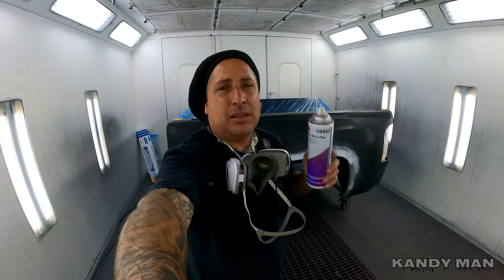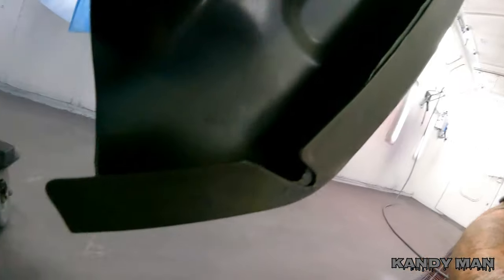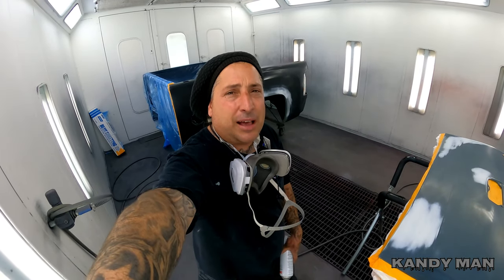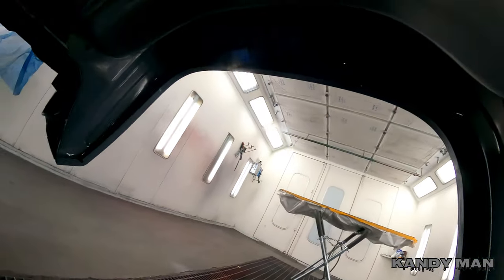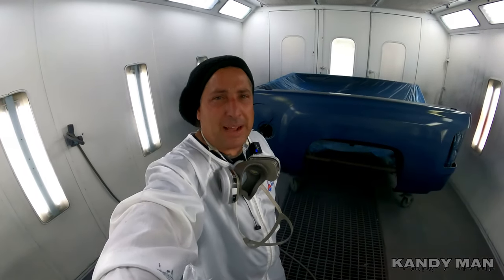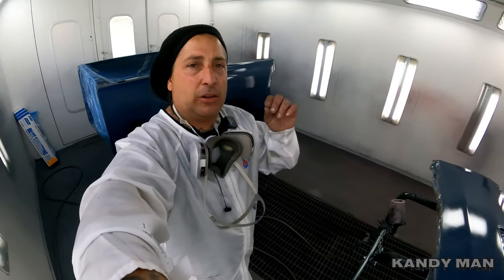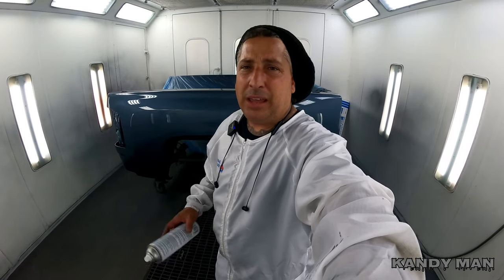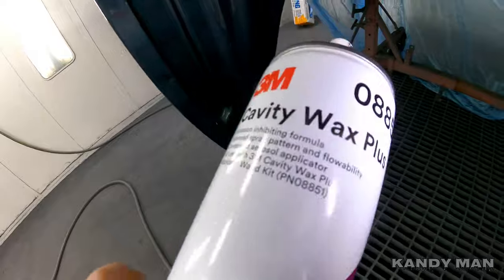STEPS FOR A LONG LASTING REPAIR - A MUST